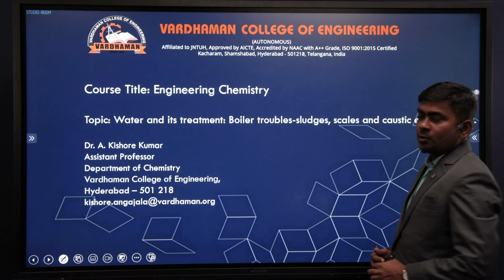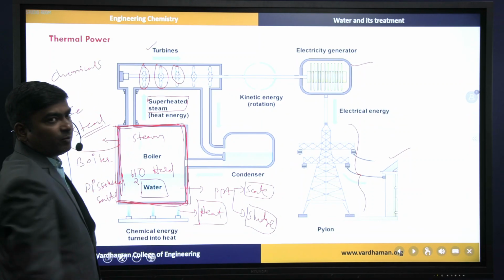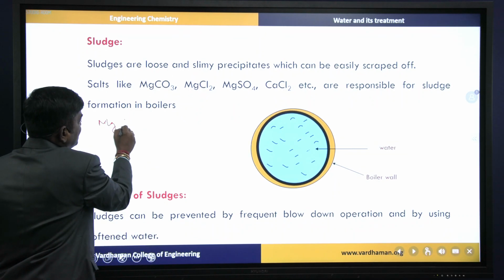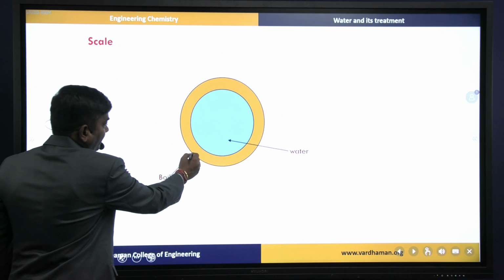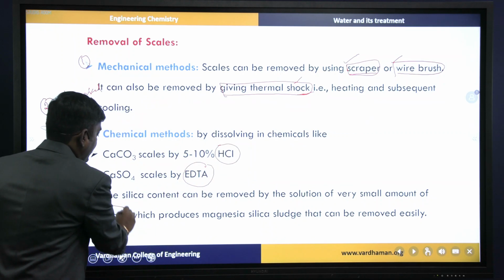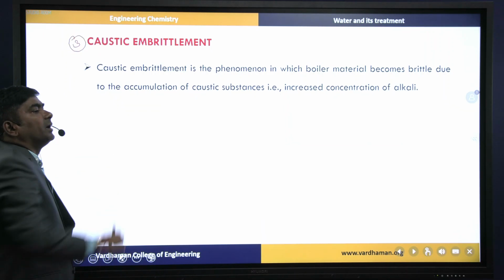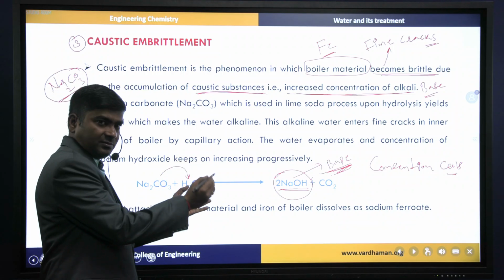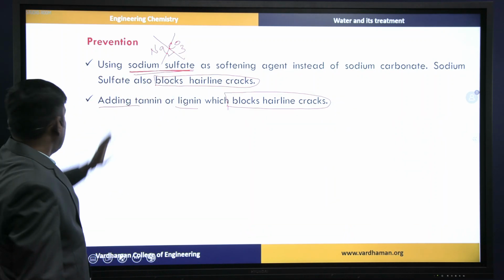Engineering Chemistry - Water and its Treatment - Boiler troubles ,Sludges, Scales